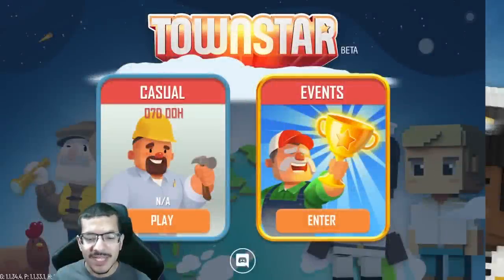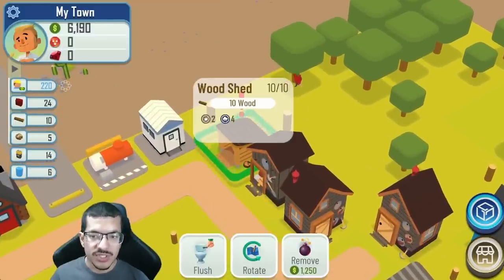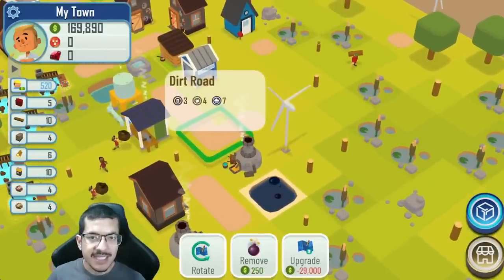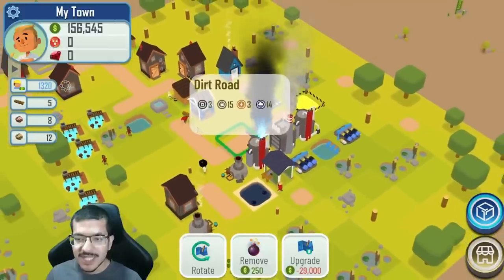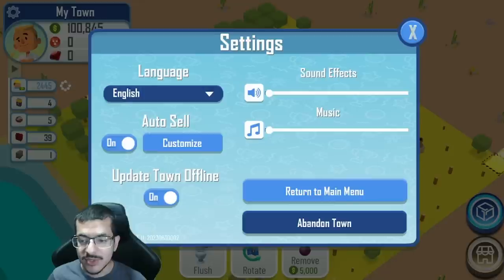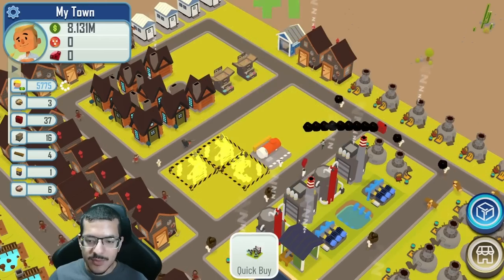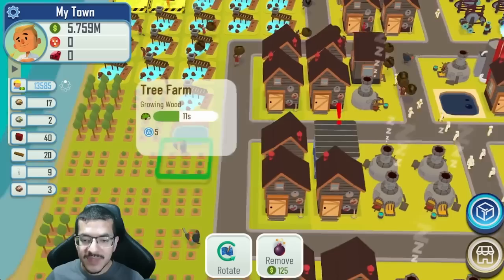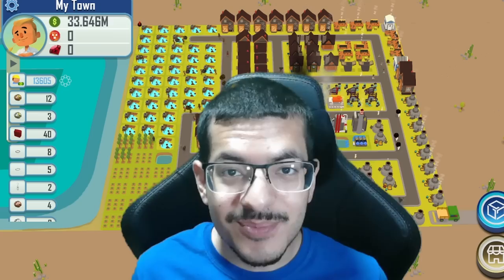Full Guide to Chandelier Earrings (Town Star)